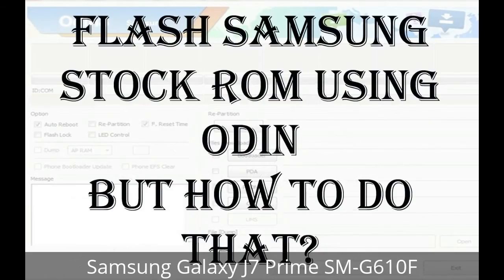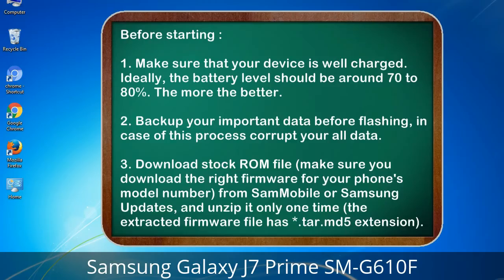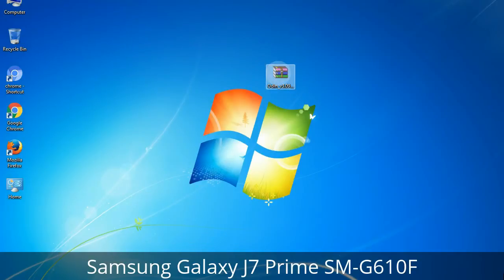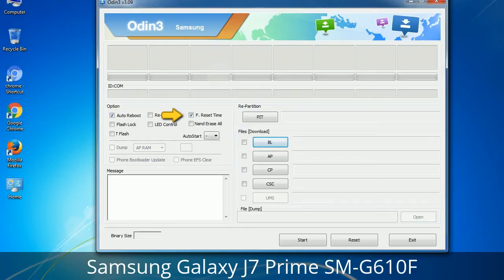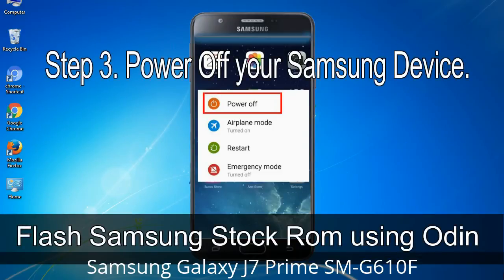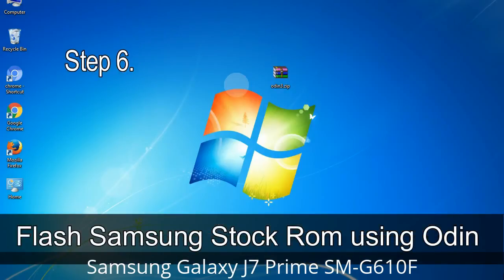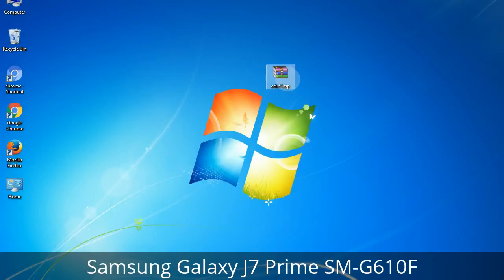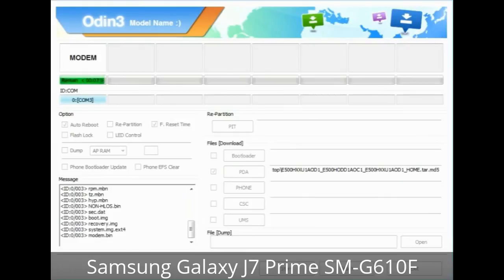How to Samsung Galaxy J7 Prime SM-G610F Firmware Update (Fix ROM)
I talk to you How to Samsung Galaxy J7 Prime SM-G610F firmware flash with Odin.

Here is a step by step guide on how to flash Samsung Galaxy J7 Prime SM-G610F ROM:

Step 2. Download Stock ROM compatible with your Samsung J7 Prime SM-G610F device or if you have already downloaded the firmware file then ignore downloading it again, and extract it on your PC.

Step 3. Power Off your Samsung J7 Prime SM-G610F phone.

Step 8. Once you have connected the Samsung Galaxy J7 Prime SM-G610F to the PC, Odin will automatically recognize the phone and see "Added" message at the lower left panel. or connect your phone to the PC via USB cable.

Now, your Samsung Galaxy J7 Prime SM-G610F Firmware Update success.